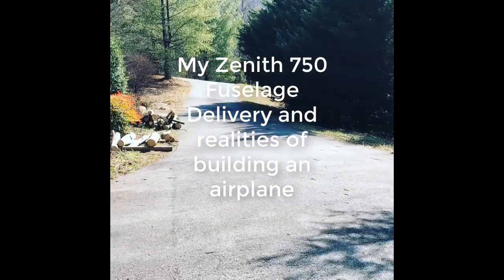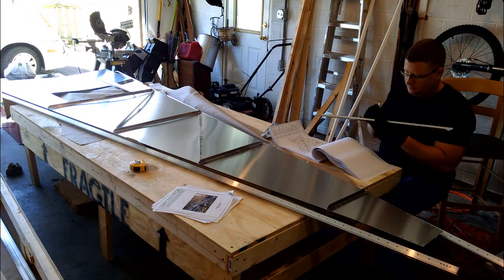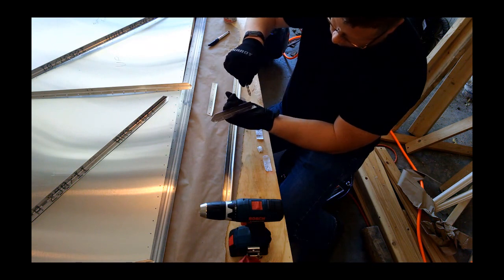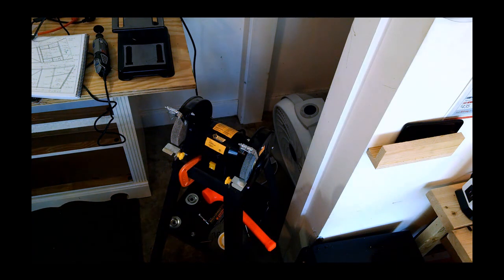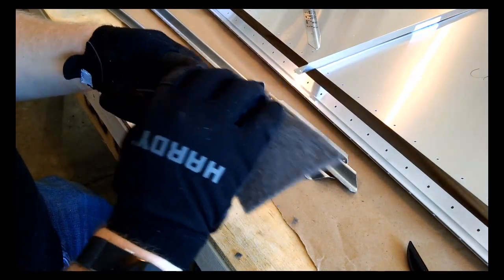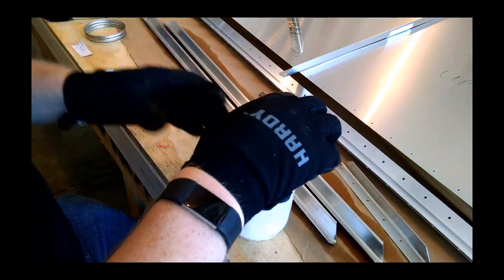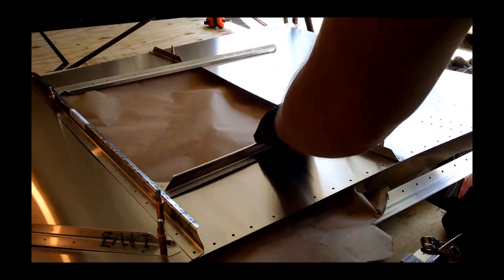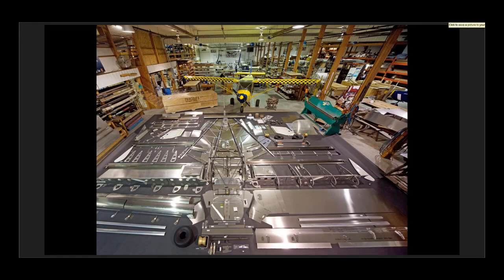Airplane Build Episode 1 - Fuselage Arrives and Realities of Building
After months of sitting on my hands, my Zenith 750 Cruzer fuselage finally arrived!

As you can see… some assembly required.

This first one is an experiment in equipment, getting into the habit and flow of filming myself (which adds some time and energy into the airplane build), and I want to outline some of the tedium involved in a large and complex engineering project like this.

As you can imagine, building an airplane involves a lot of repetitive labor. To entertain myself, I take the opportunity to listen to audiobooks and podcasts. Who says you can’t do more than one thing at a time?

We’ll be doing a lot more on what’s unique about this particular airplane, why I chose it, and any challenges that come along the way.